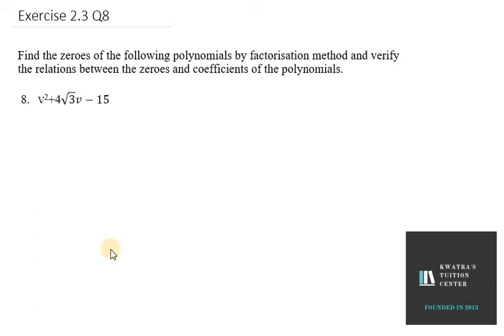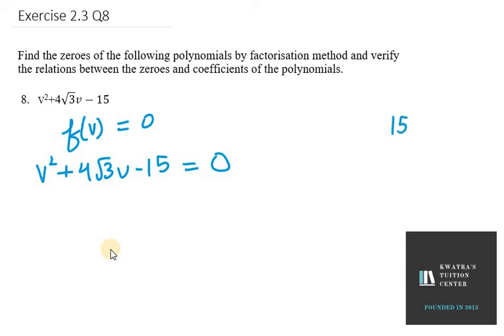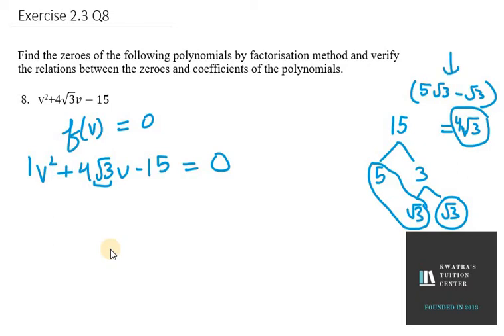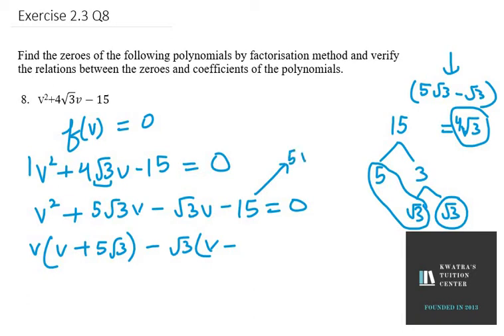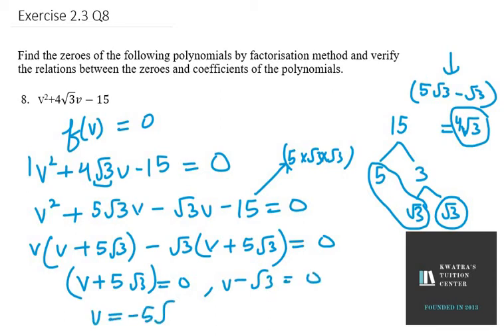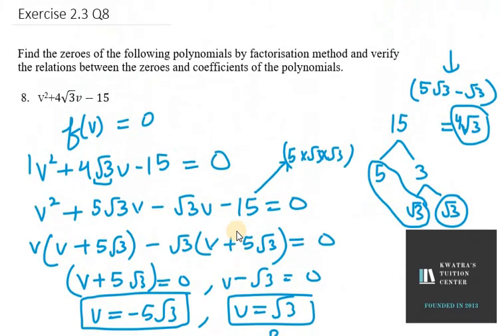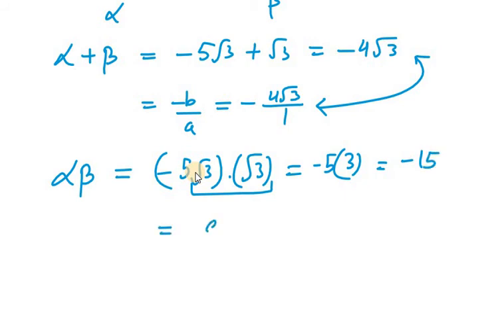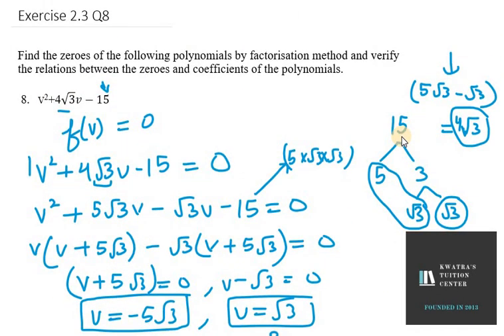Find the zeroes of the following polynomials by factorisation method and verify the V2+4√3 v−15